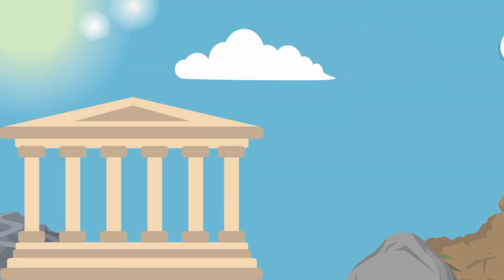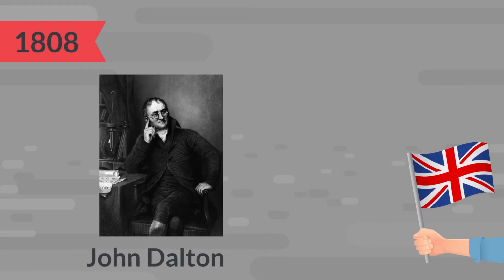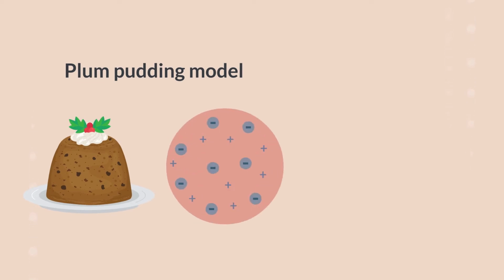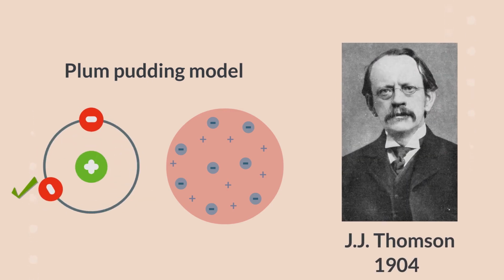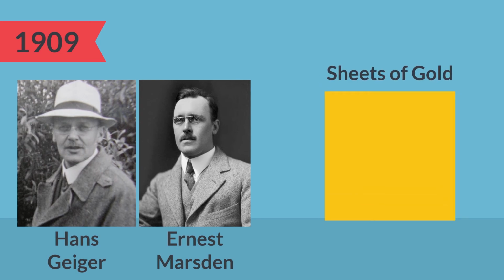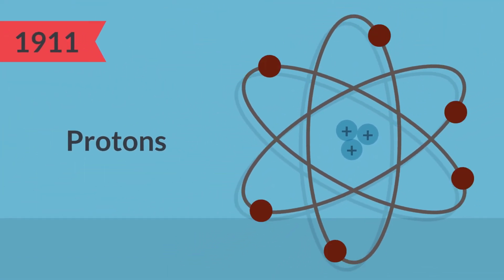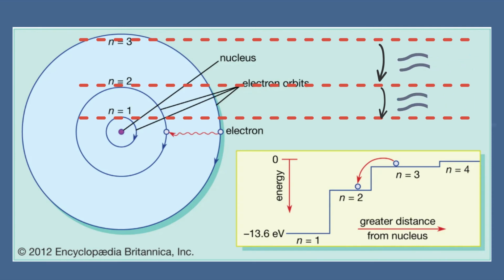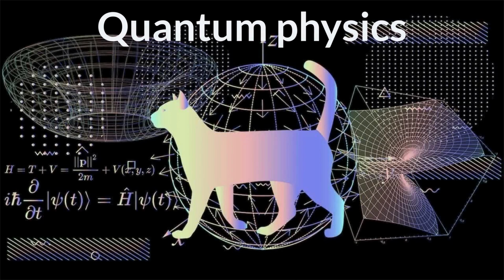The history of atomic theories | Dalton | Thomson | Rutherford | Bohr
In today's video, I will explain about the the history of atomic theories. Do you know the timeline of the development of concepts related to atoms? Who were Dalton, Rutherford, J.J. Thomson and Bohr? This video are target to high school students or anyother enthusiastic for science, in special chemistry and physics.

If you are interested in science & geography lessons, I have playlists dedicated to these fields of knowledge. Check it out.

list=PLHHH4k5Ls2VbVNZ7NrTZCX2eo46iUt-hI